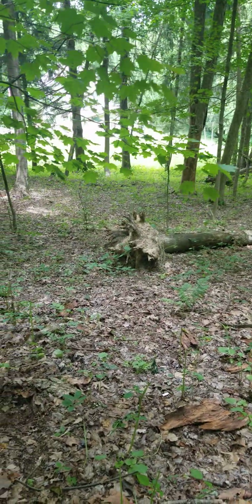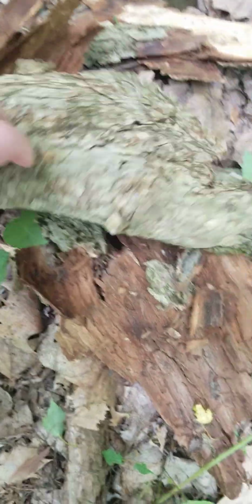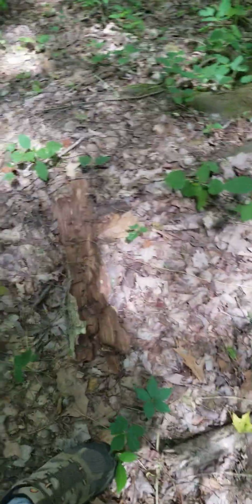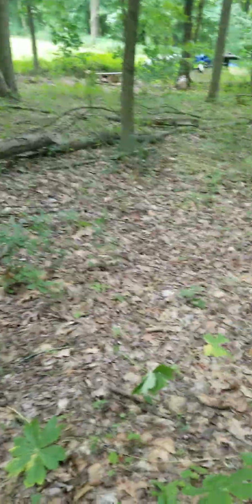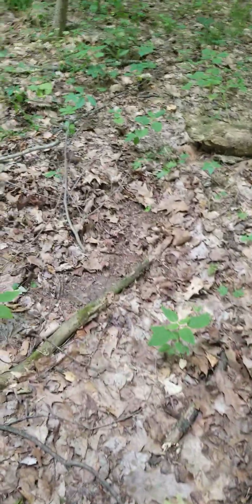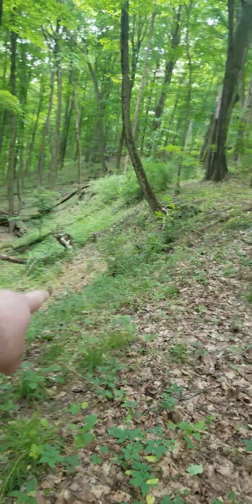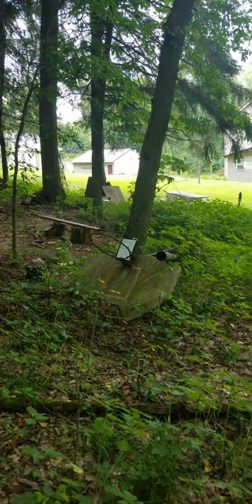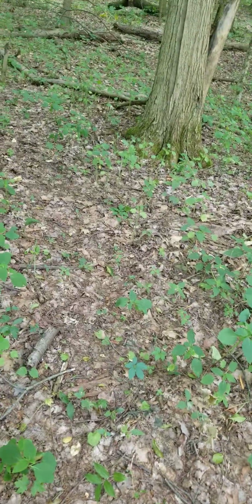Found Some Hair